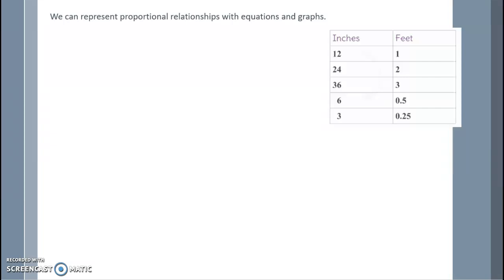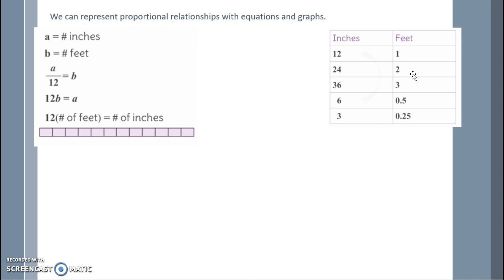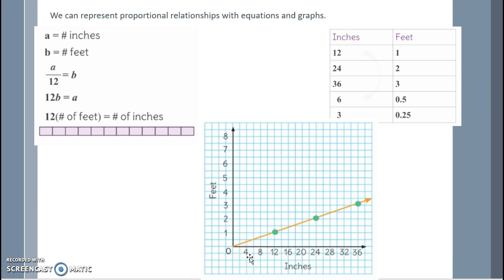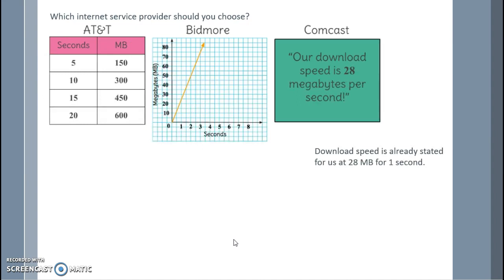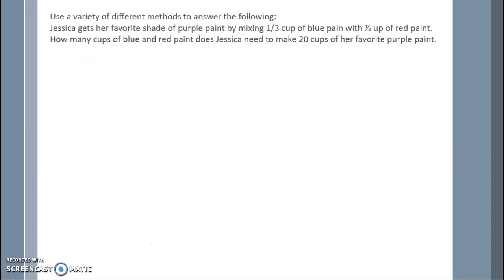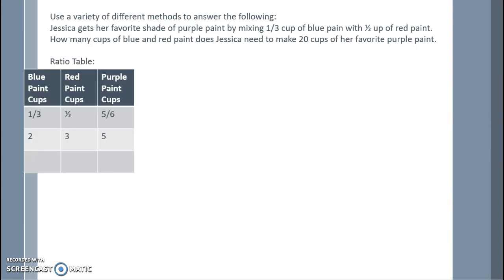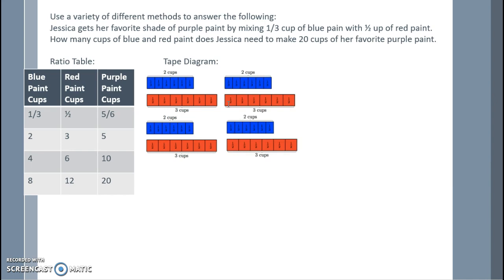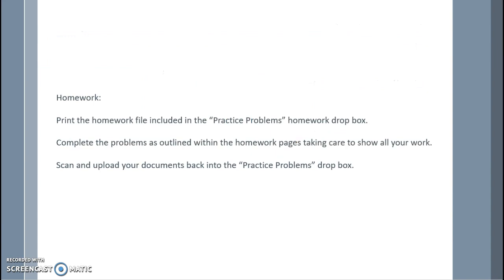MATH 278 7.RP Part 2